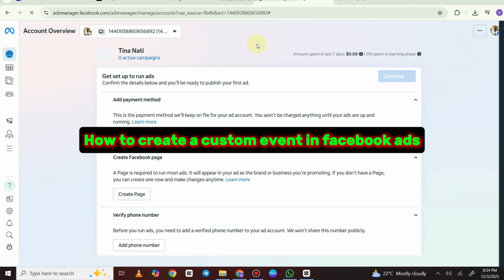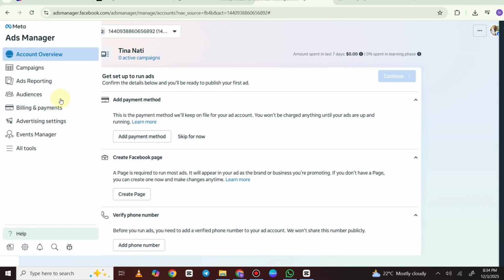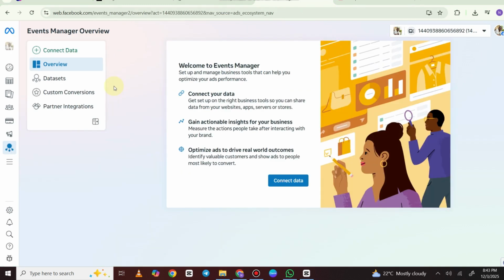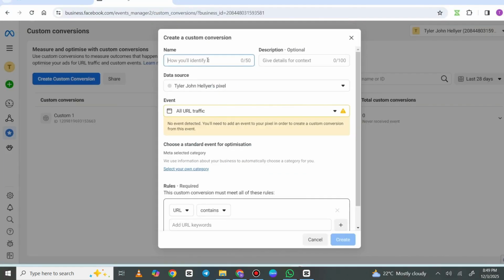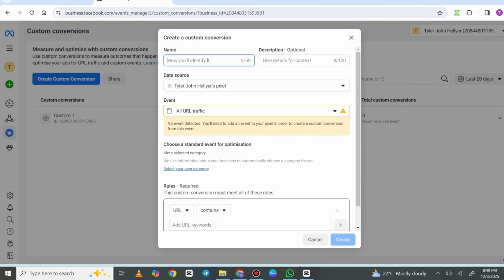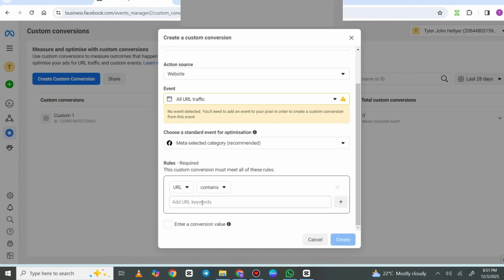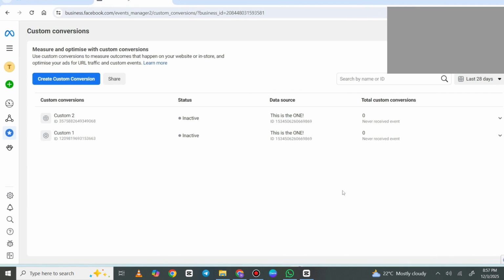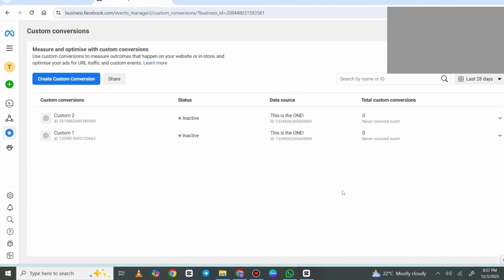How To Create A Custom Event In Facebook Ads [2026 GUIDE]